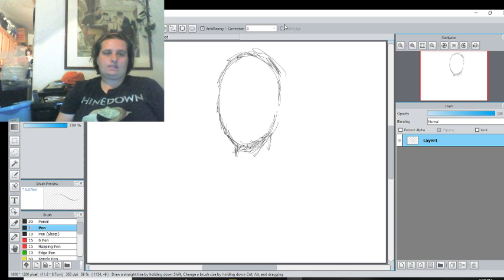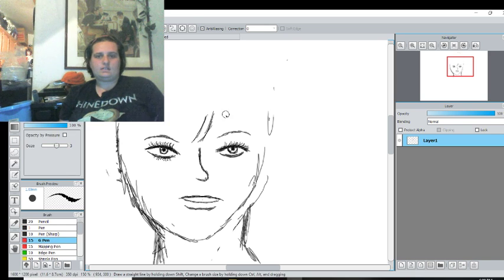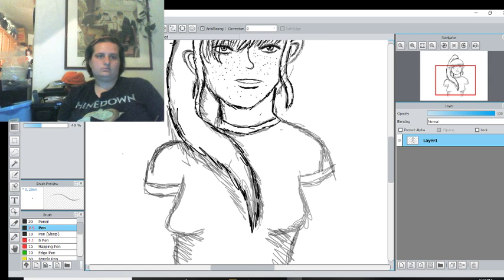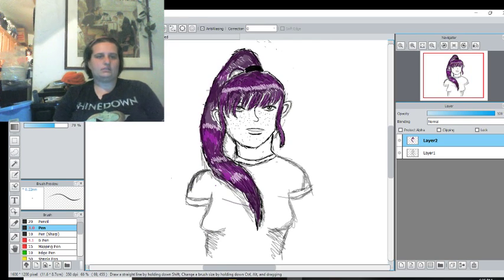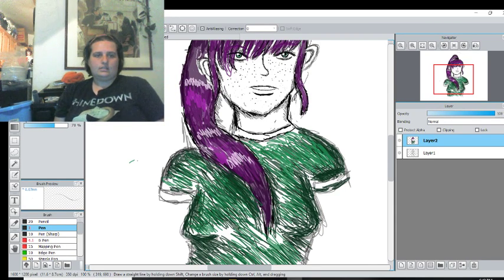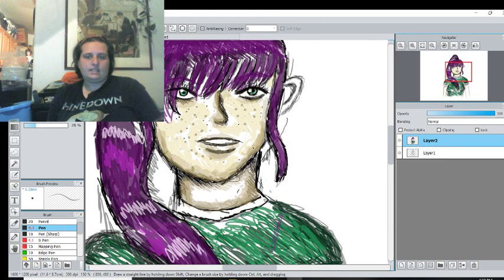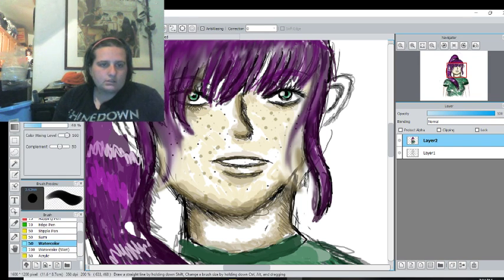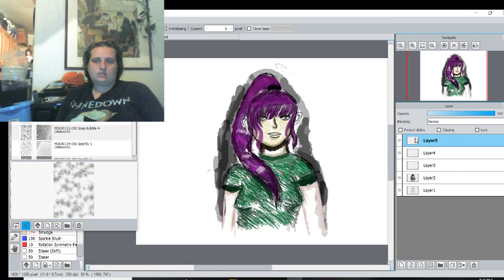Kyra's art stream # 2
I draw my original character Emma Purple the main character from my comic Color Palette  and explain her history as a character and talk about random stuff while drawing a picture.